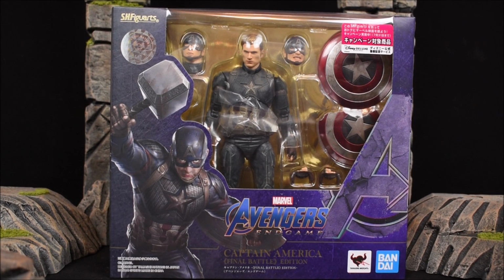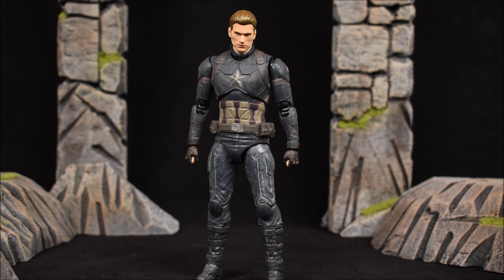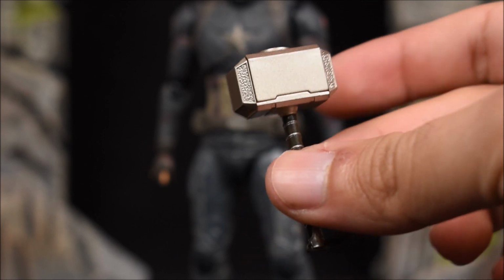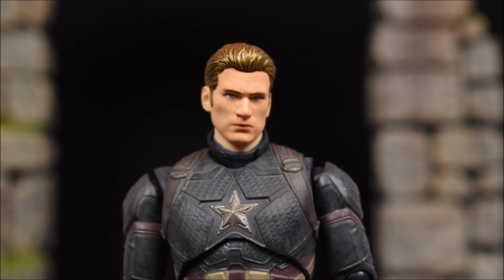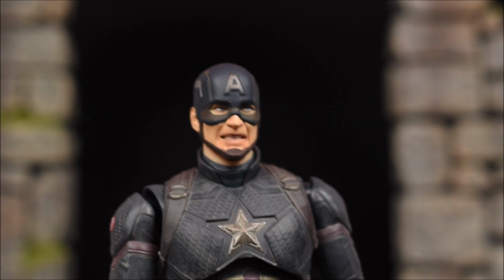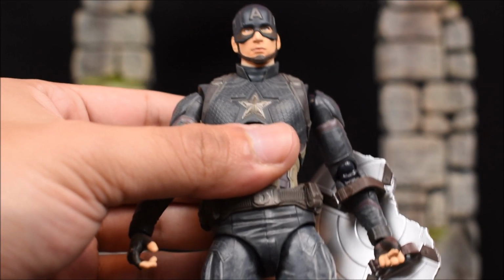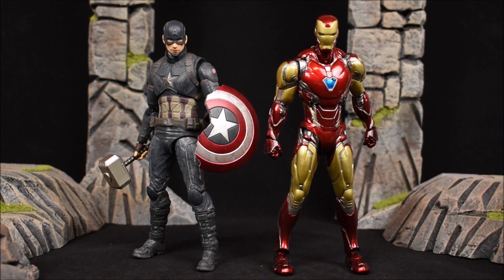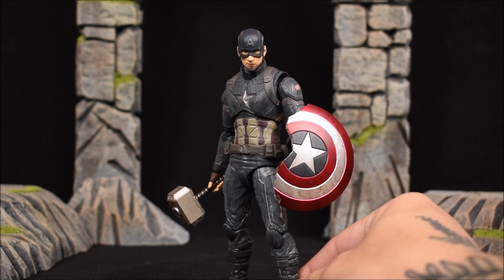S.H. Figuarts Avengers Endgame FINAL BATTLE WORTHY CAPTAIN AMERICA Figure Review